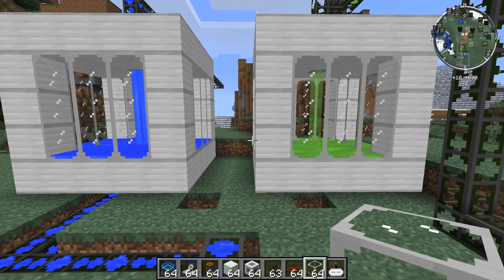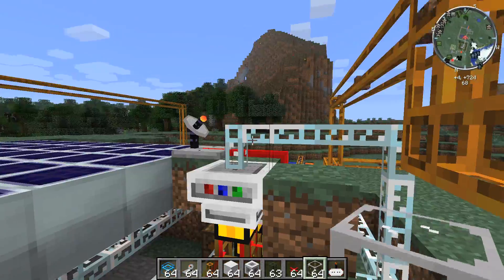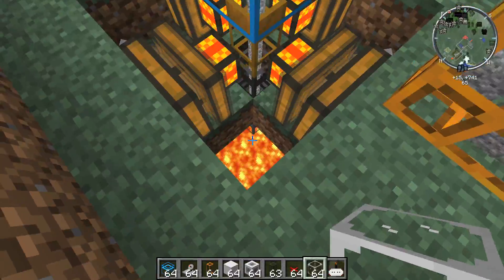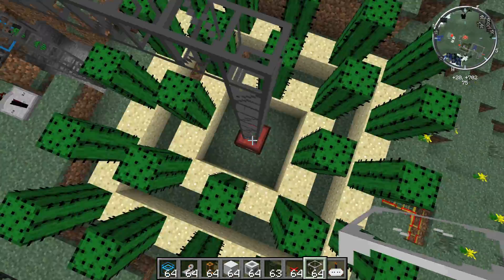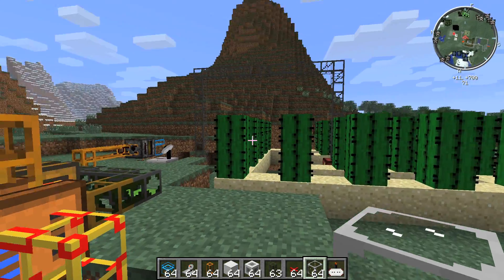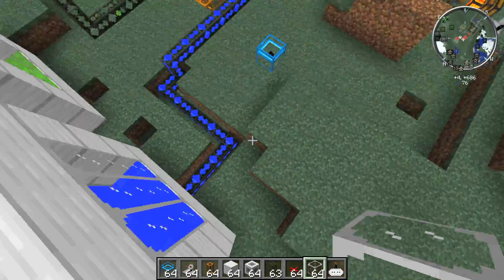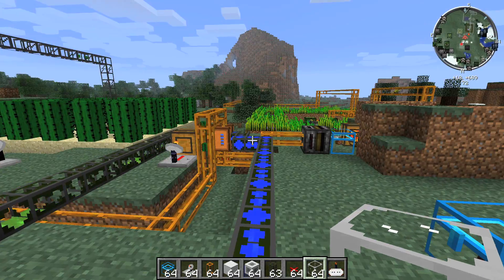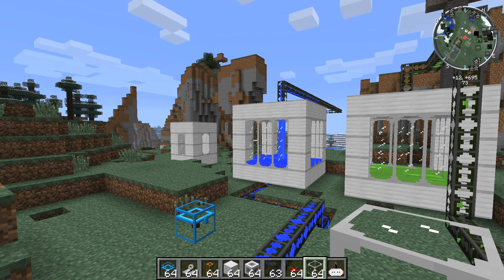Feed the Beast / Yogcraft automatic biomass farm, almost infinite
tring to get the feel for feed the beast / yogcraft. so i thought i try to make an infinite biomass machine, so i used what i remembered of forestry form when it was in tekkit, as i found out i can't make it a true infinite machine like i do with the grand tekkit machine, but i try to make it as close as i know how to still need to engine some more with FTB/yogcraft and see what i can do.

The treasure is hidden under the grassy knoll, and as always don't tell nick cage, he knows the spot he was there back in 1963!!!.